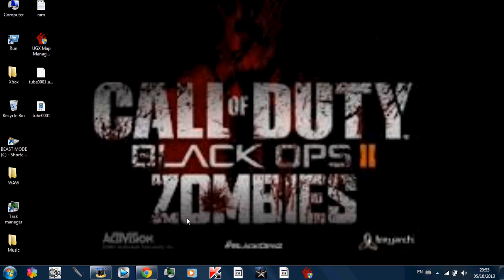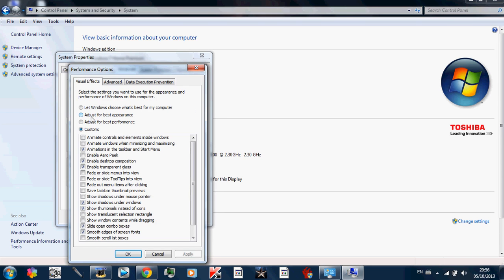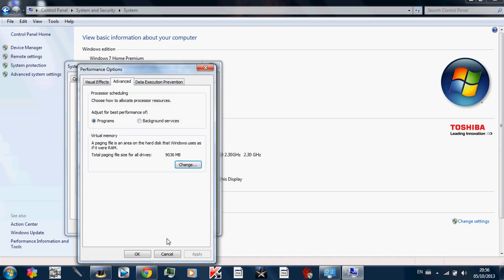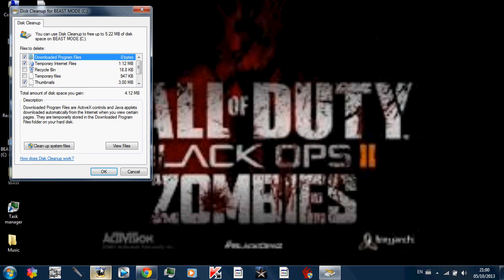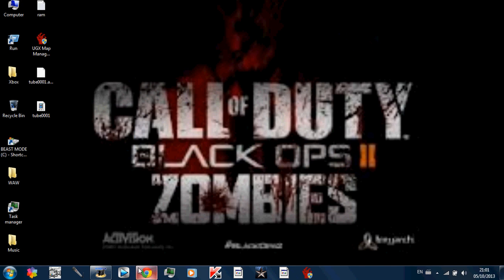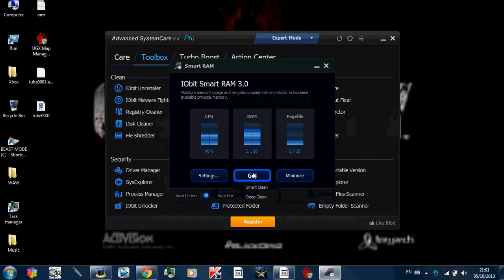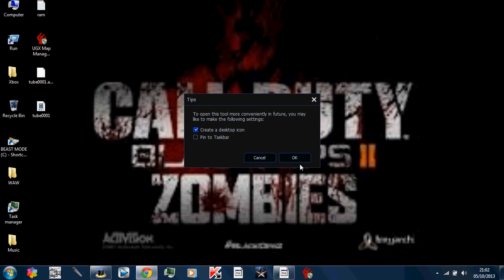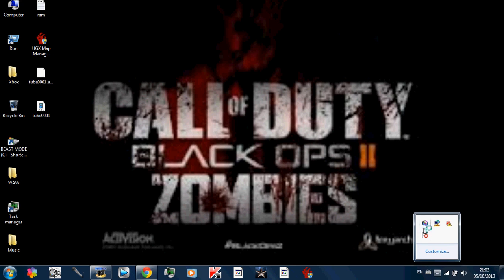How to speed PC up by 50%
Just a quick vid following up how to reduce lag on WAW pc check it out if you want Ill be doing alot of tutorials tonight hopefully stay tuned :) and also dont forget to Rate,comment and Subscribe